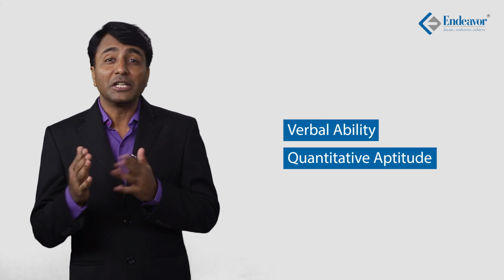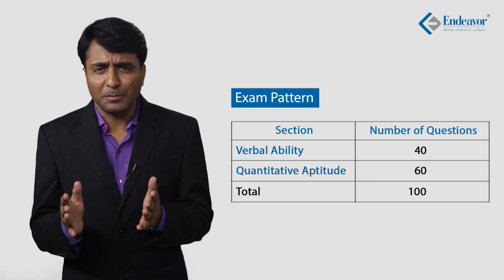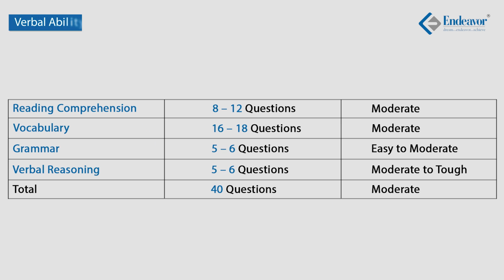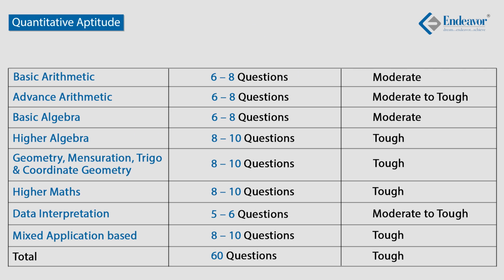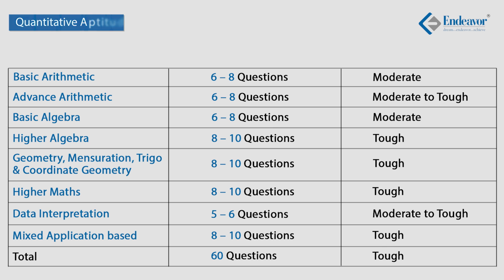Exam Orientation: IPM Aptitude Test (IPMAT) 2017 | IIM Indore 5 Year Program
Five Year Integrated Program in Management, or better known as IPM offered by IIM Indore, is a first of it's kind course in India. IPM is aimed at students who have passed out of class XII/Higher Secondary and would like to pursue Management for their education and subsequent careers.

The course is split in two different part, the first 3 years are the Undergraduate Program and the next 2 years are the Post Graduation Program, which is the same as the PGP programme offered by IIM Indore to students who have gotten admission through CAT.

In this video we cover the exam orientation for all aspirants. We discuss the pattern, difficulty level, topic that are likely to appear and several such areas about the exam.